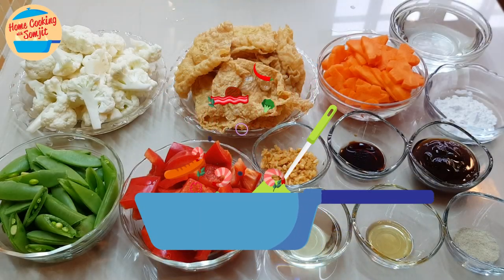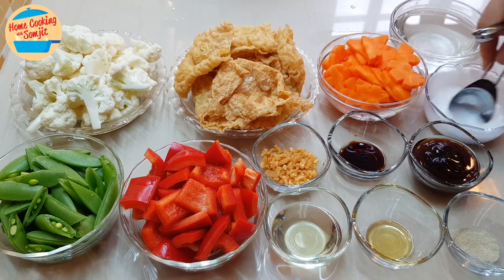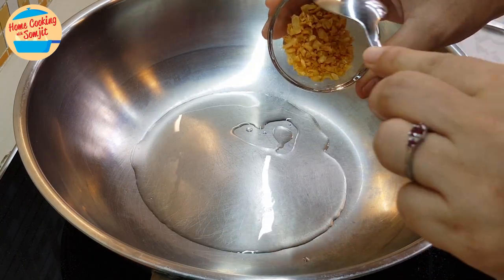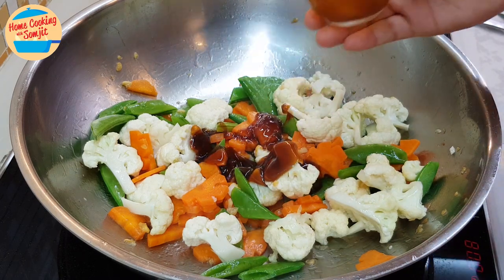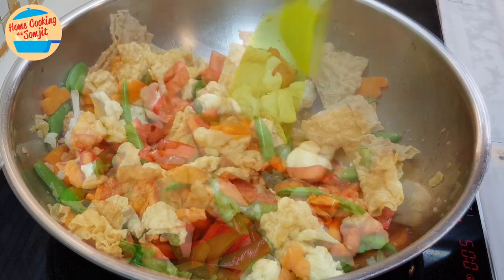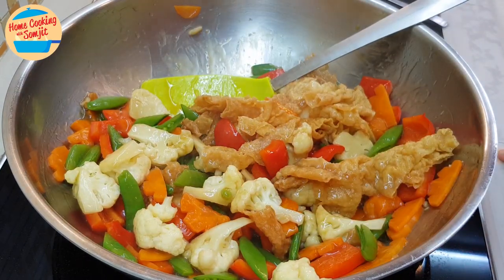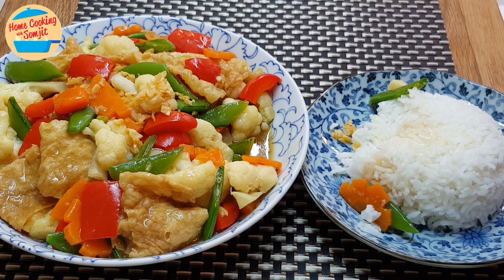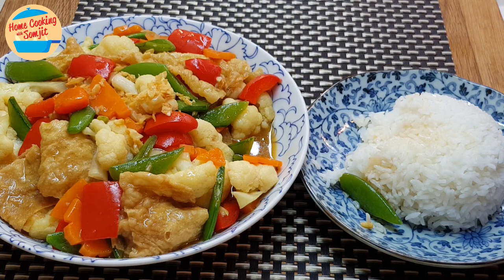Quick Lunch: Stir Fried Mixed Vegetables with Tofu Skin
Mixed vegetables are meant to be simple to cook, but also very colourful and sweet. Throw in some tofu skin for a chewy texture and a depth of umami - so delicious! Even children will love it! Enjoy! Ingredients & Utensils ↓

Stir Fried Mixed Vegetables with Tofu Skin Recipe
Ingredients:

1 cup of water